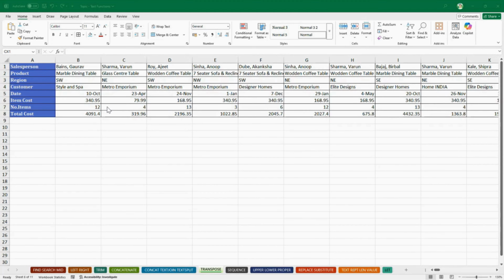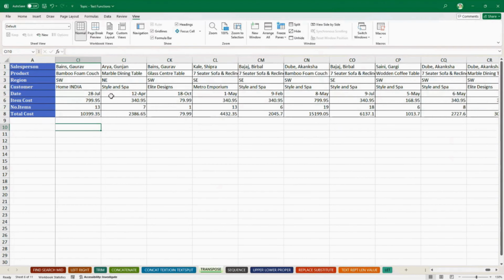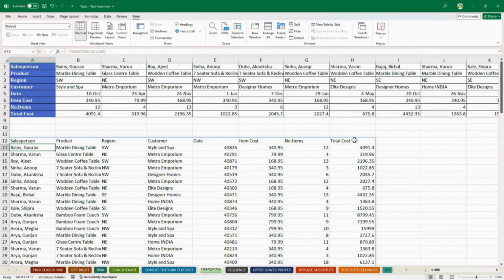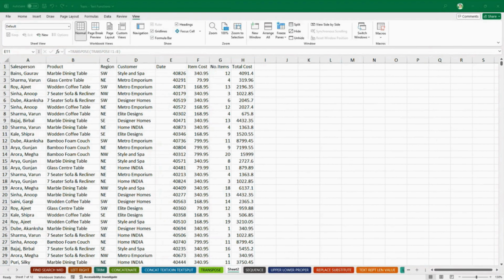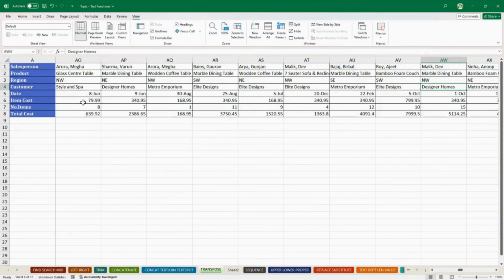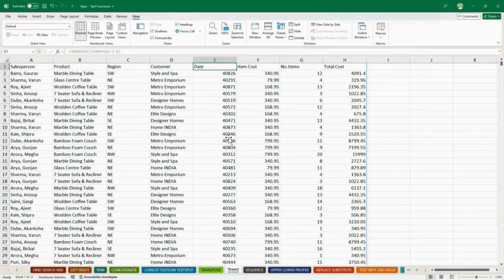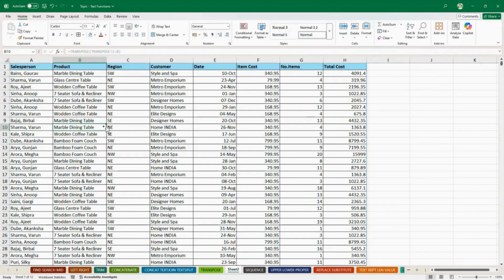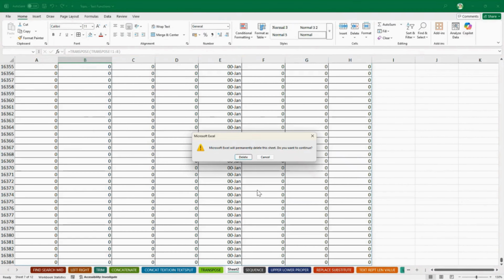Rearranging Data the Hard Way? TRANSPOSE Flips Rows & Columns Instantly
TRANSPOSE: Convert Data Horizontal ↔ Vertical in Excel

Switch your data between horizontal and vertical layouts with TRANSPOSE. See dynamic updates and learn the pros and cons of this powerful function.

📌 In this video (Week 8 of our Excel Formulas & Functions Mastery series), you’ll discover:
- How TRANSPOSE converts rows into columns and columns into rows
- How to use TRANSPOSE with dynamic arrays for automatic updates
- Practical examples for switching layouts in reports and tables
- Pros and cons of using TRANSPOSE in real-world scenarios